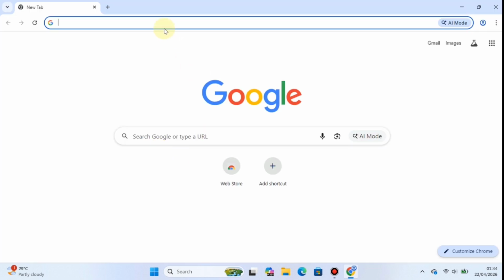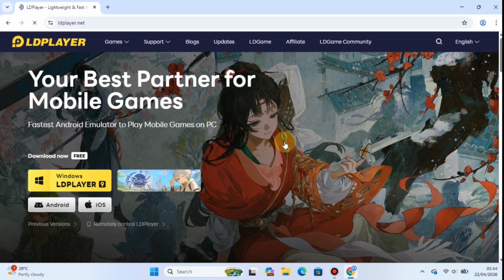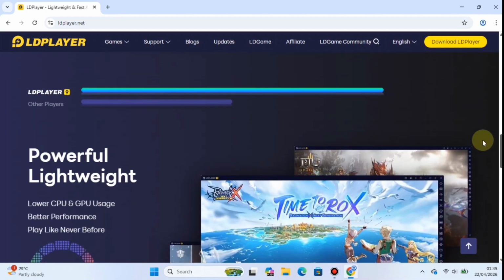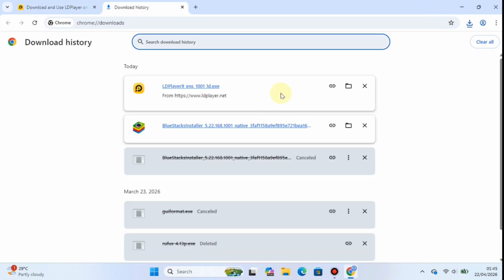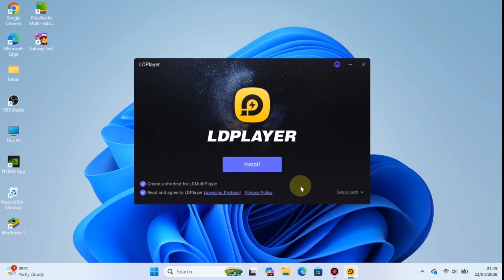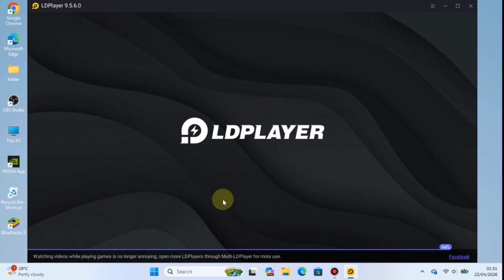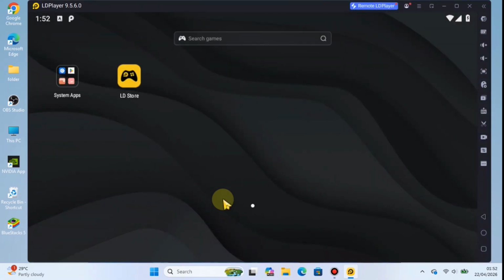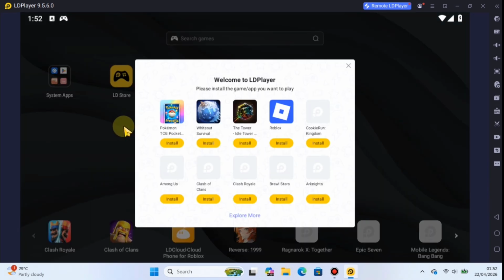LDPlayer Not Installing on Windows 11? Fix It + Best Settings (2026)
Learn how to download and install LDPlayer on Windows 11 25H2 in this complete beginner-friendly tutorial.

In this video, I’ll show you step-by-step how to install LDPlayer properly, optimize the emulator for better performance, and run Android apps and games smoothly on your PC.

LDPlayer is one of the best Android emulators for low-end PCs because it uses fewer system resources while still delivering fast and stable performance.

💡 In this tutorial:

How to download LDPlayer safely

How to install LDPlayer on Windows 11 25H2

LDPlayer setup guide for beginners

Best LDPlayer settings for performance

How to run Android apps on PC

Tips to reduce emulator lag

This guide works great for low-end and mid-range PCs.